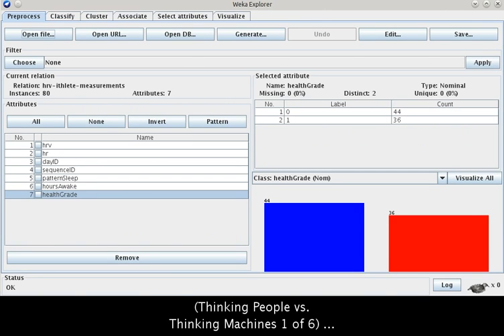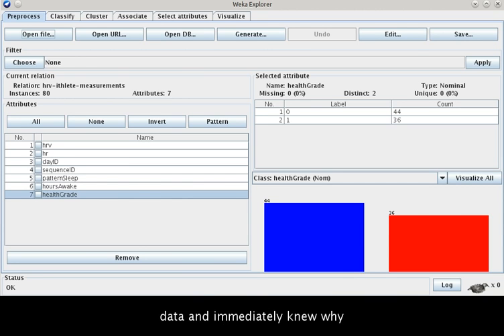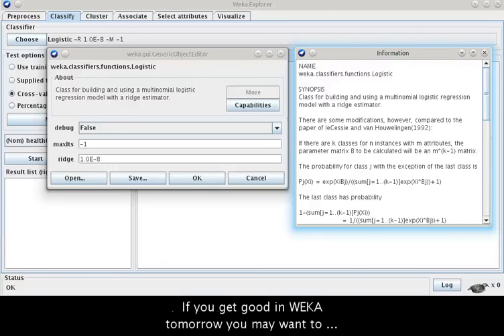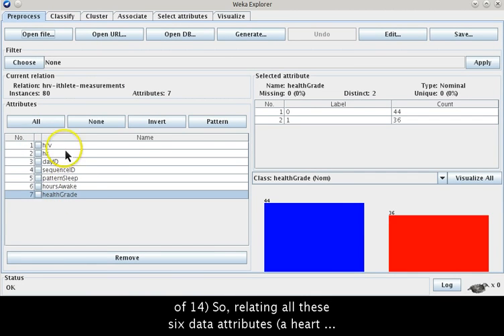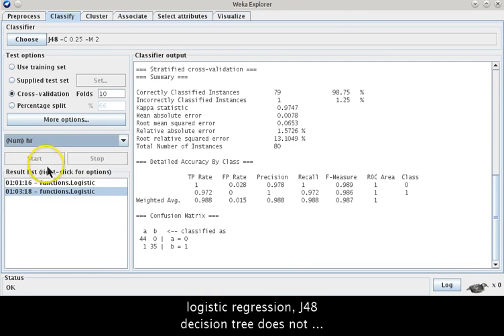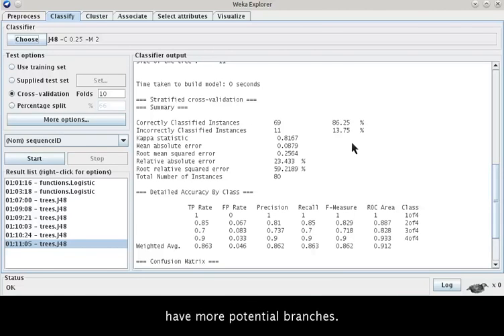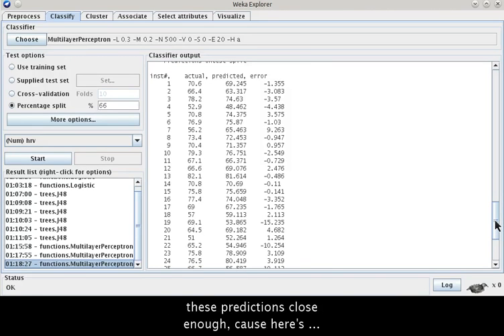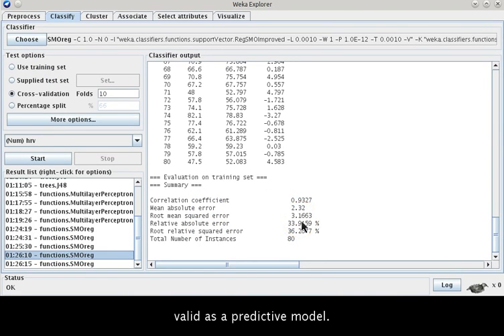Weka Data Mining Tutorial for First Time & Beginner Users YouTube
23-minute beginner-friendly introduction to data mining with WEKA. Examples of algorithms to get you started with WEKA: logistic regression, decision tree, neural network and support vector machine.